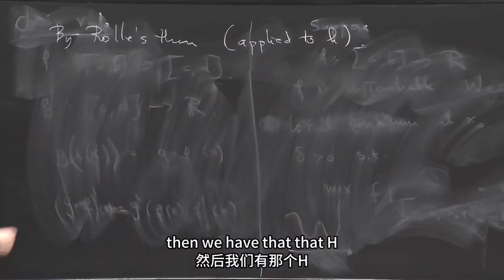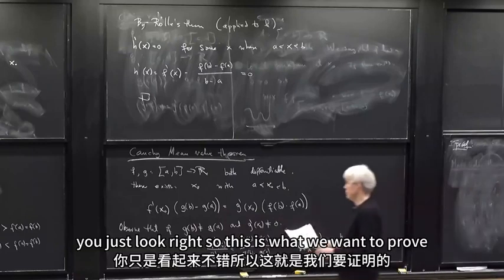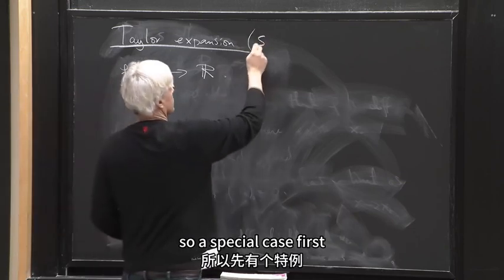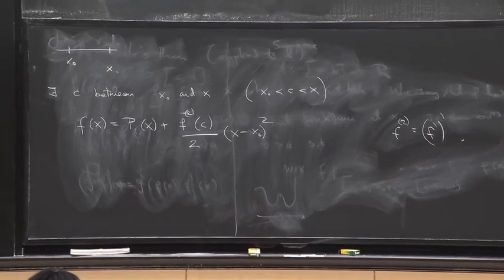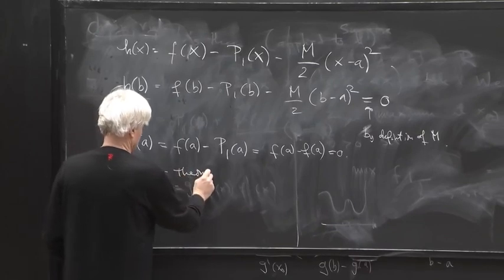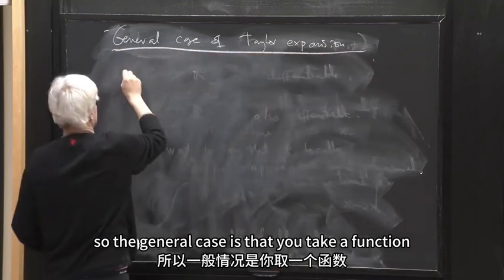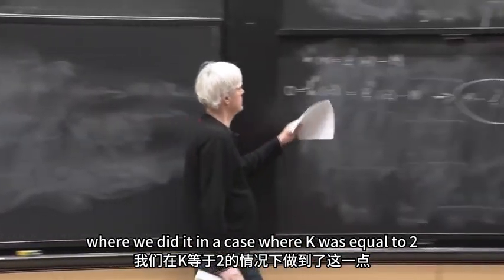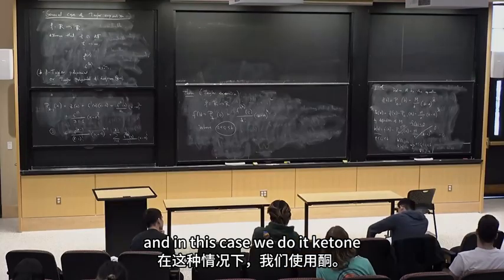麻省理工学院 18.100B 实分析课程 （全46讲-第31讲）主讲人：Tobias Holck Colding